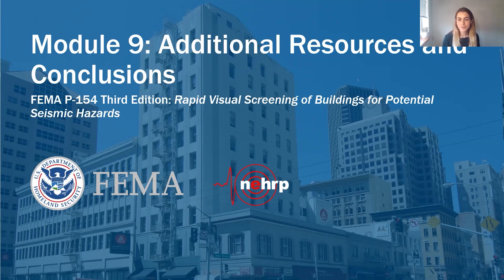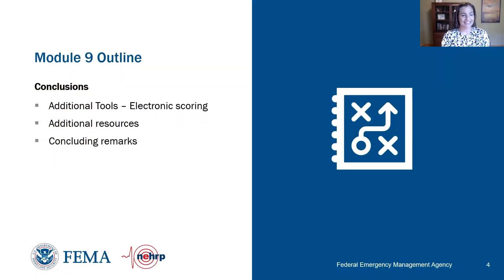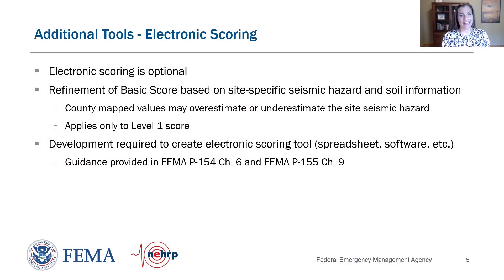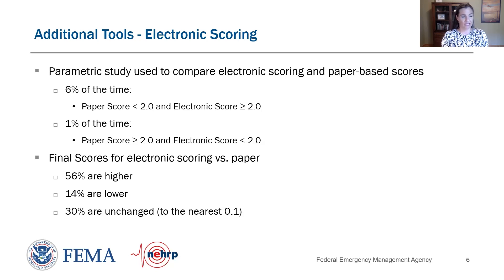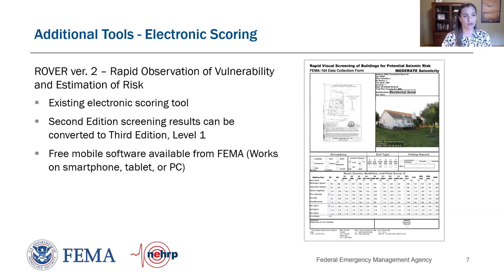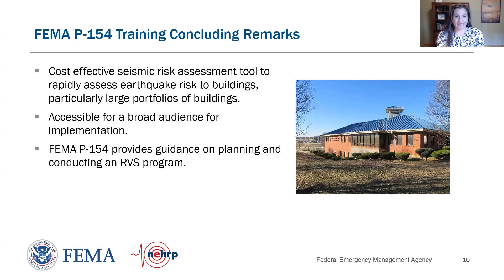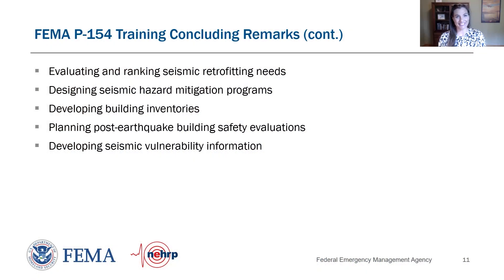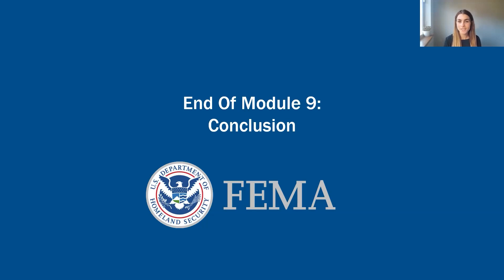FEMA P-154: Additional Resources and Conclusions (Module 9)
Module 9 of the recorded training of FEMA P-154, Rapid Visual Screening of Buildings for Potential Seismic Hazards, covers these topics:
• Electronic scoring tools
• Additional resources
• Concluding remarks

This recorded training was developed by the Applied Technology Council (ATC) under the National Earthquake Technical Assistance Program (NETAP) and funded by the Federal Emergency Management Agency (FEMA)